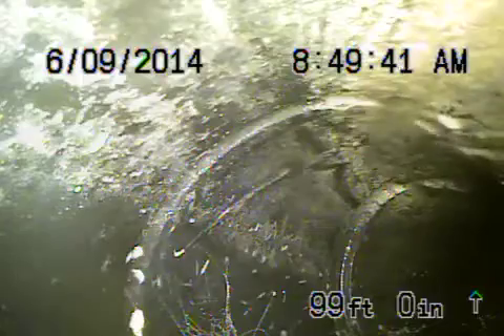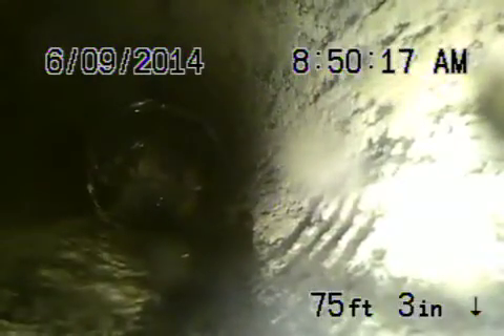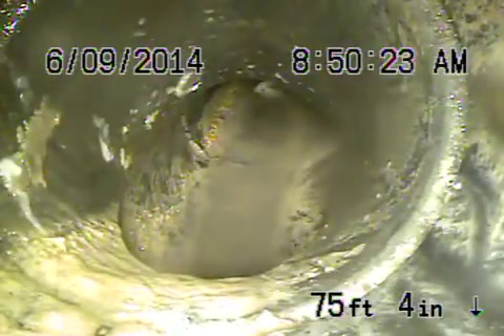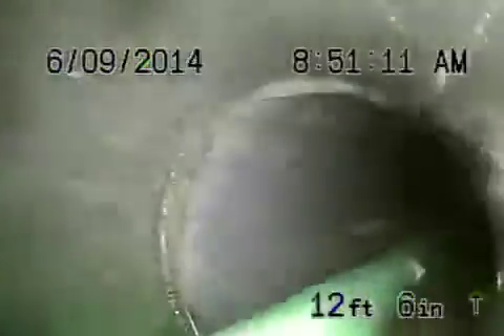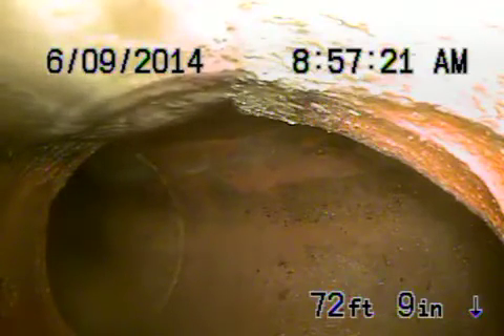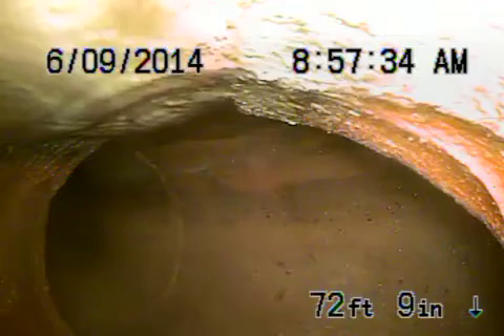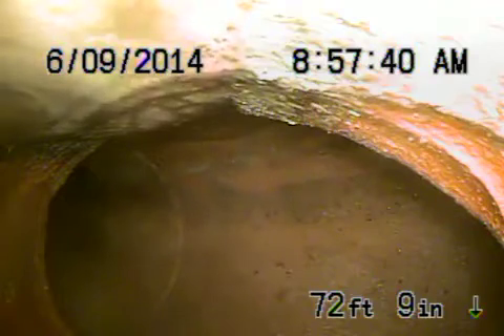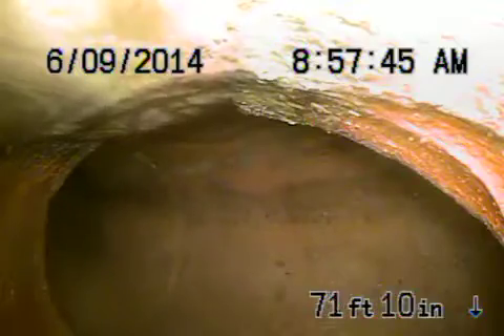12220 darlington st LA